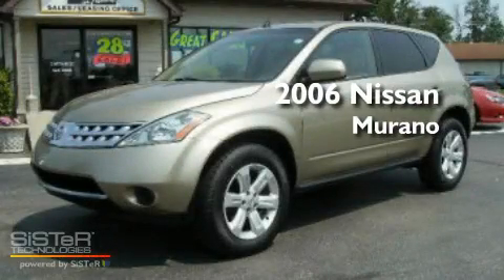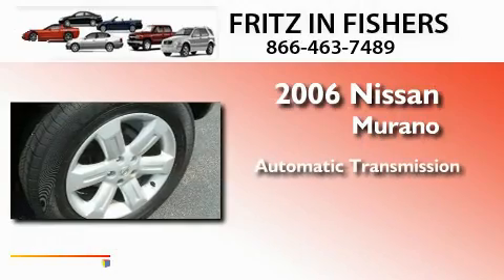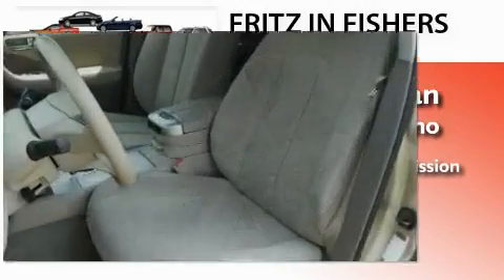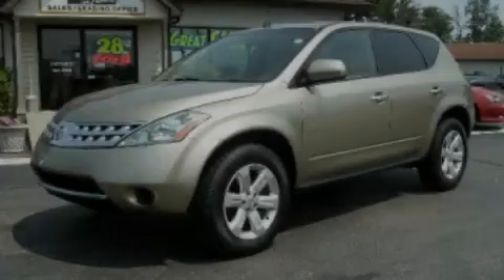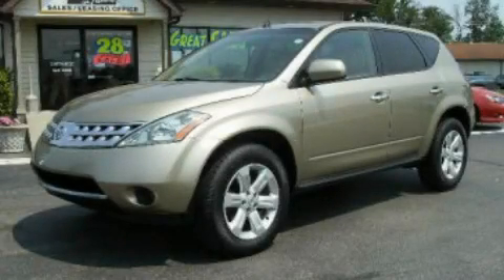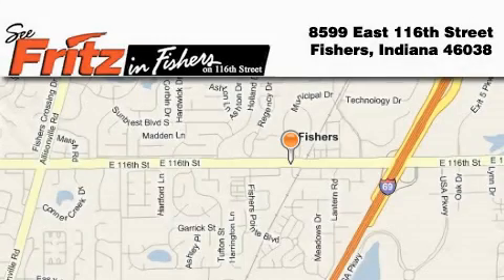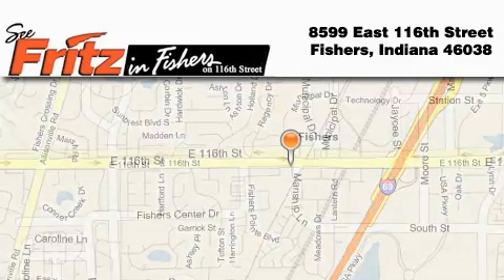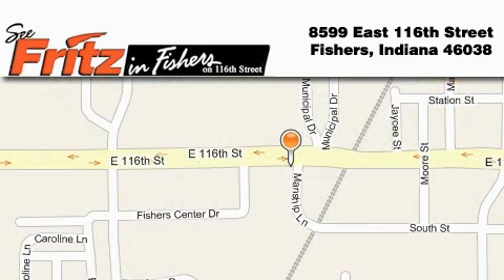2006 Nissan Murano Noblesville IN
Year : 2006
 Make : Nissan
 Model : Murano
 Engine : 6 CYL
 Trans . : AUTO
 Exterior : Beige
 Miles : 108,085
 Interior : Beige Cloth
 Stock : 9884